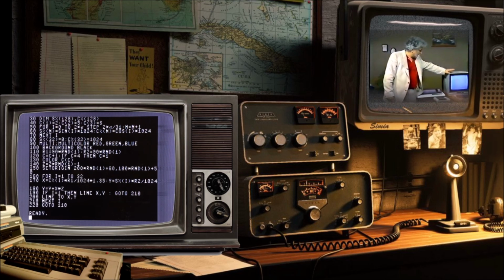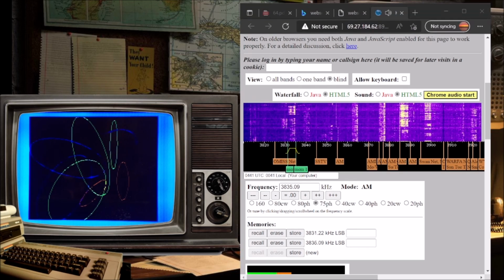Can Demons Penetrate Walls? (Proper Way To Ask The Question) - Commodore 64 Underground Ep 1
You just never know what may happen whilst typing at your Commodore 64 late at night in your underground bunker after playing Knightmare. That is why I keep my record switch armed, ready for anything that transpires in the night. This is episode one.